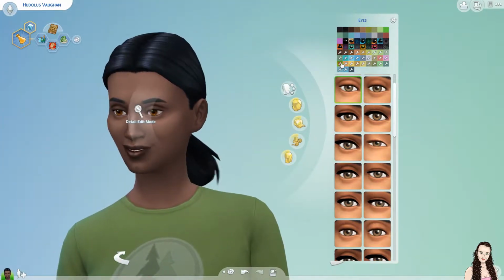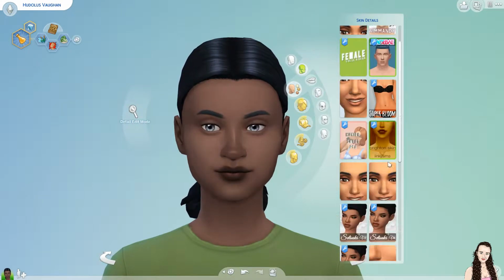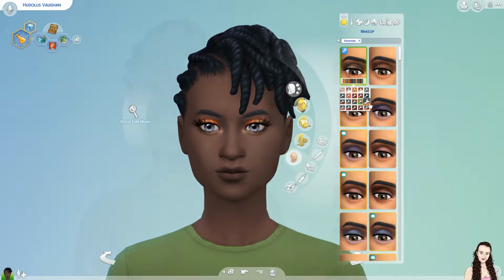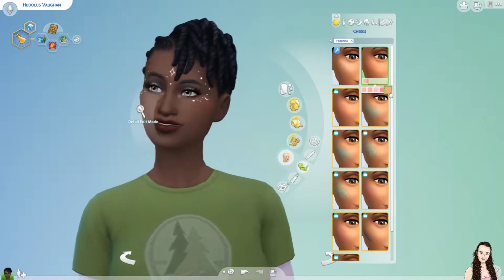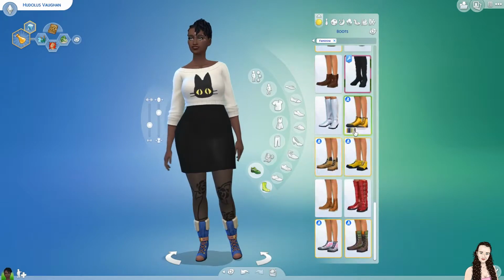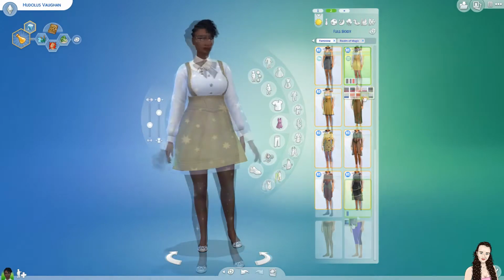GOOD VS EVIL WITCHES // The Sims 4: CAS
Hudolis Vaughan is a good spellcaster and wants to be the Purveyor of Potions. She loves the outdoors, is a vegetarian and is absolutely cat obsessed. Abred Rose is an evil spellcaster and her nickname is The Ice Queen because she has a frozen heart. She is evil, jealous and unflirty which is how she got her icy nickname.

Abred hates Hudolis because she is in love and cheerful, which is Abred's least favourite things. So Abred's mission at the moment, is making sure Hudolis can't rub her happiness in her face. Hudolis however, isn't interested in getting involved with Abred at all, she's just interested in growing plants for her potions.